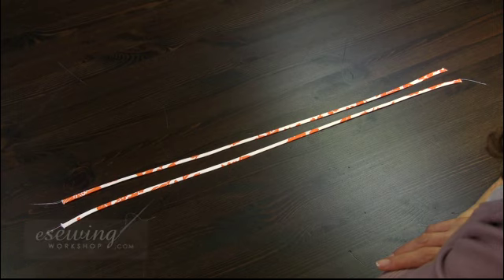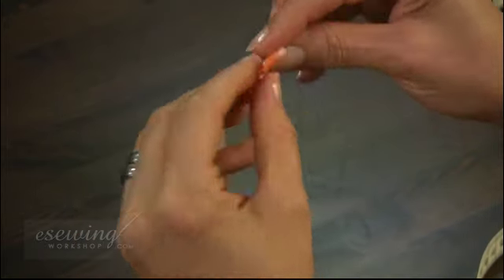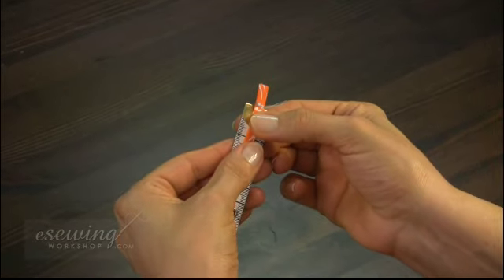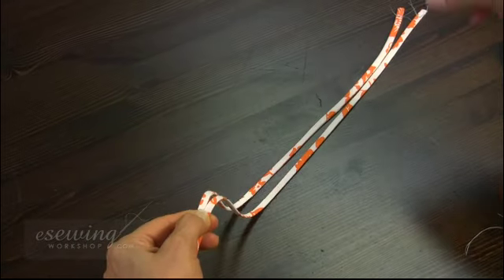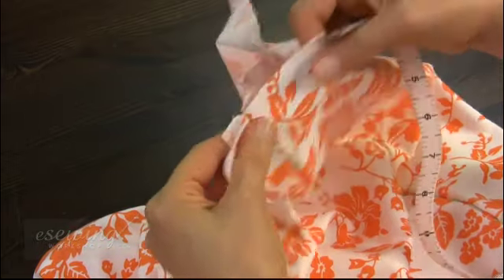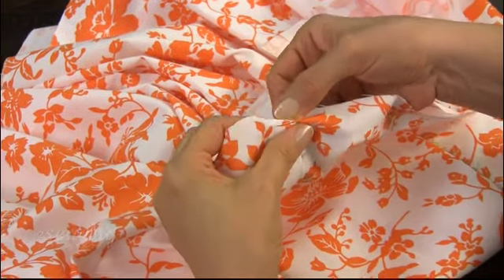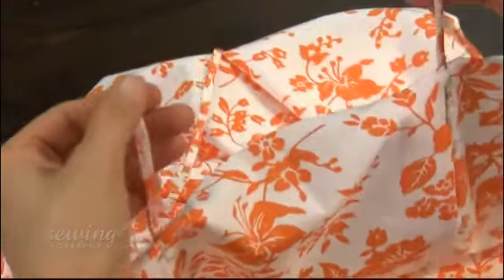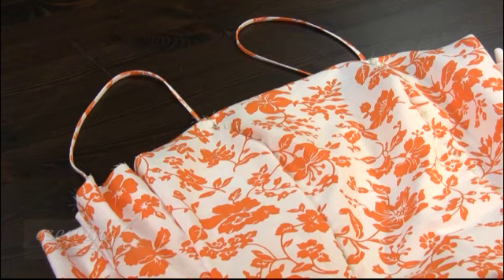Dress Sewing with Pleated Skirt - Pinning the Spaghetti Straps to the Dress (Free Sample)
Learn dress sewing with these online instructional videos. Includes how to sew using the bodice and straight skirt block patterns we drafted in previous videos or store bought (ready made) patterns.